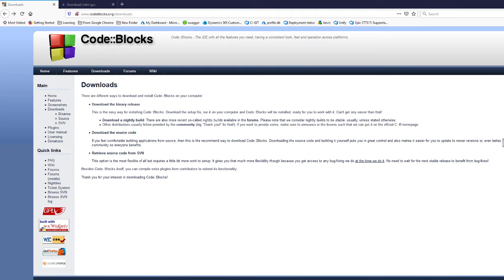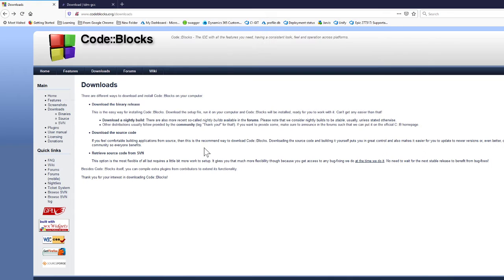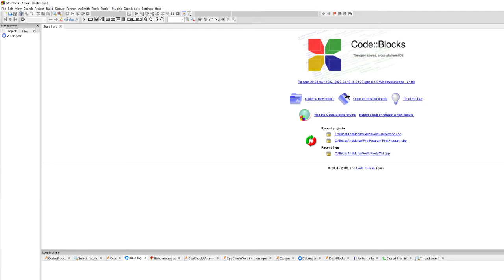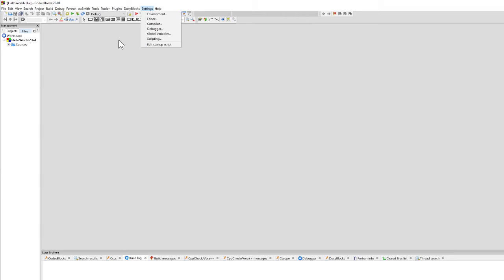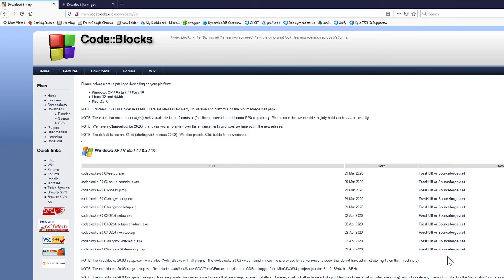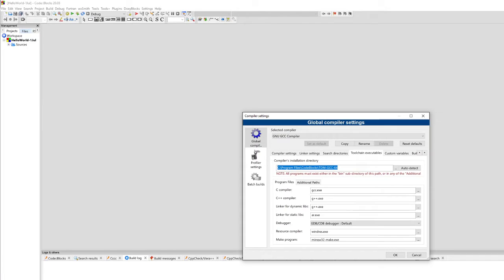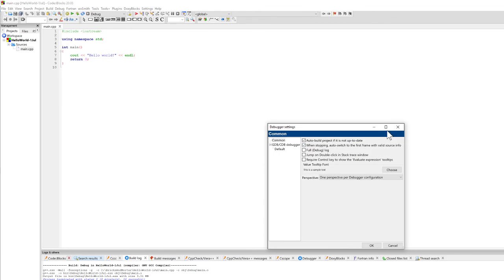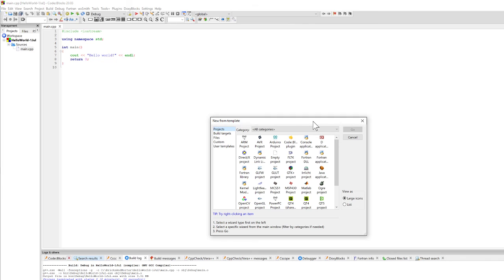Setting up your environment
In this video we talk about installing code blocks and additional configuration that might be required to be able to run the C++ code.

links
Code Block download